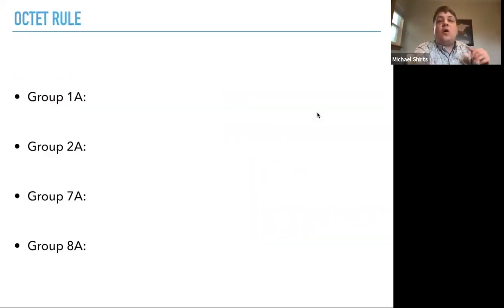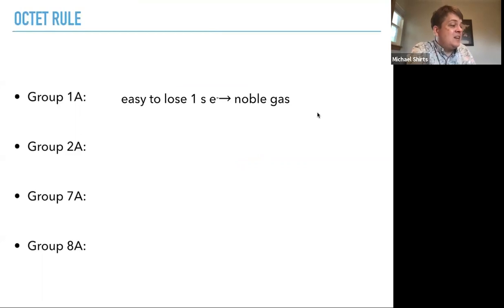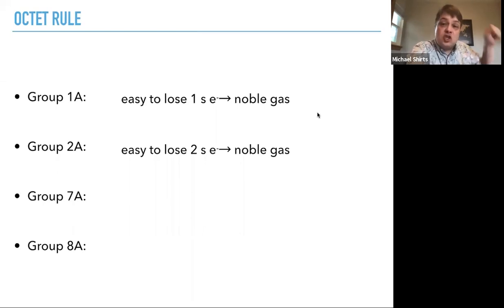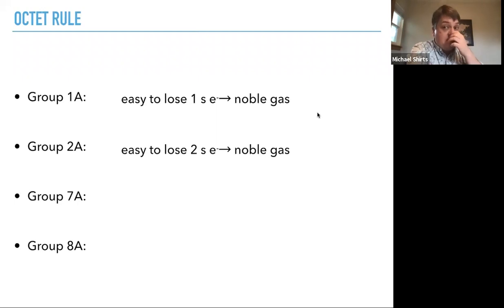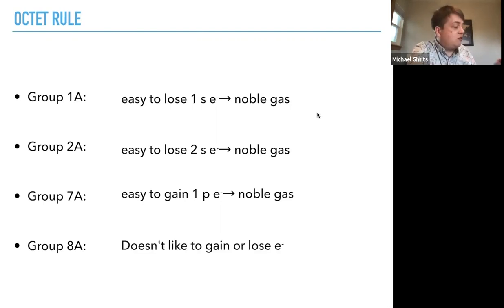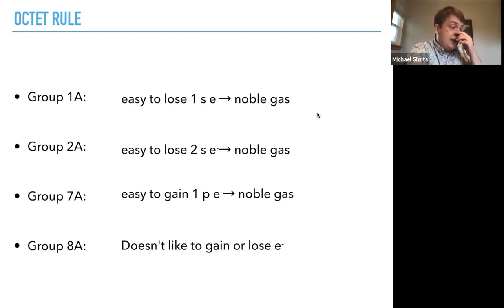Electron Affinity - General Chemistry - Michael Shirts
Trends in electron affinity across the periodic table